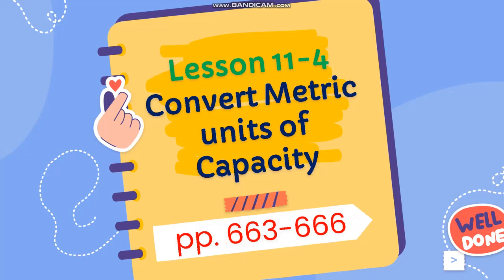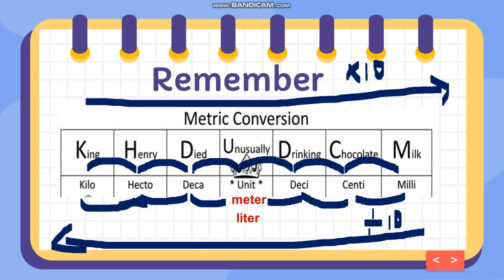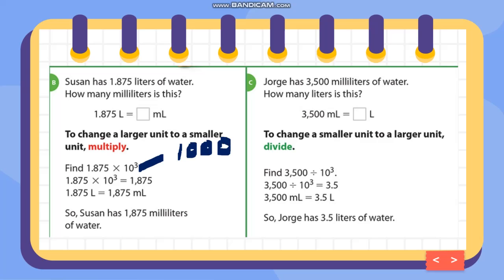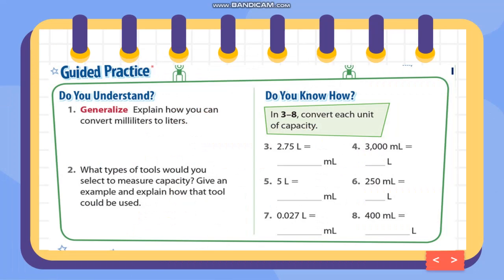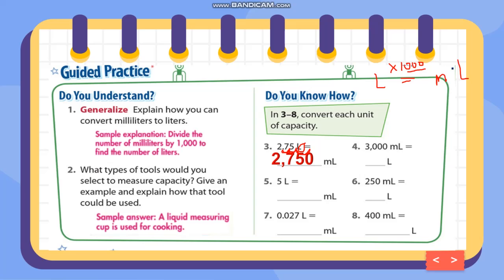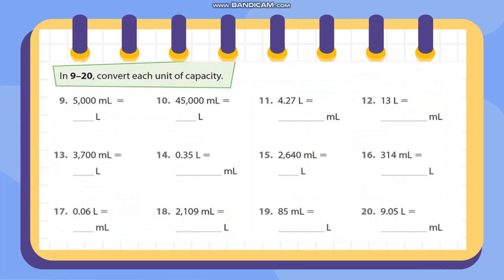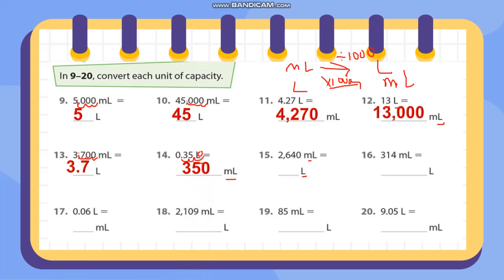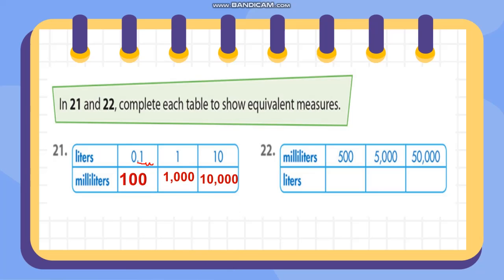Convert Metric Units of length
Grade 5 Lesson in Math